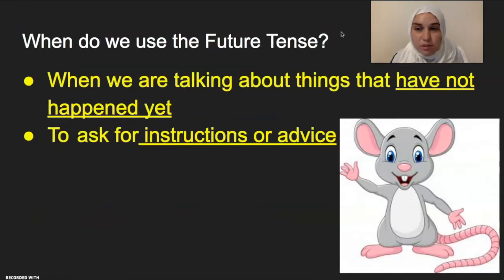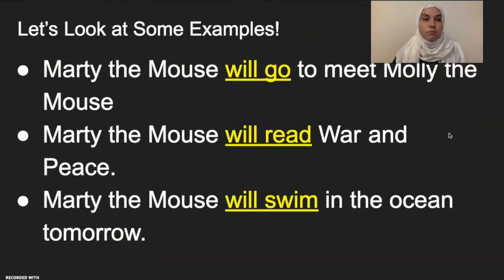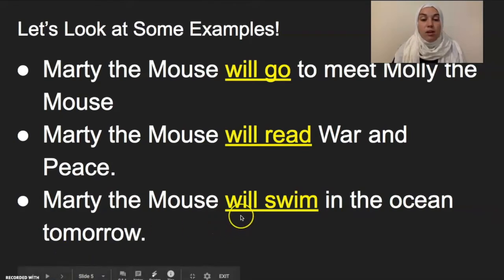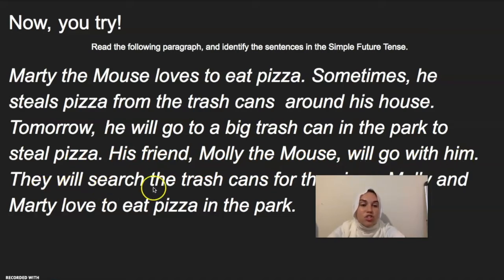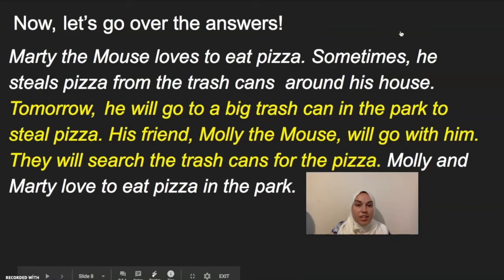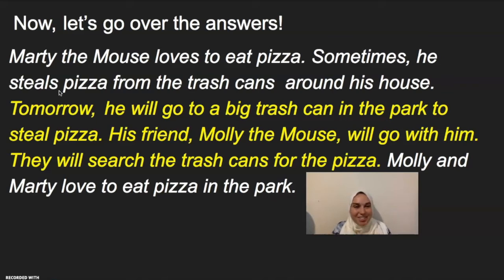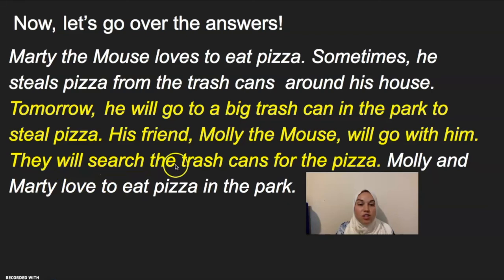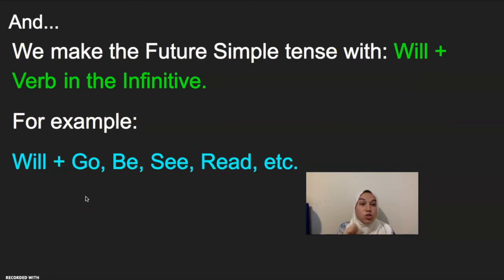7 | Humanities | Future Simple Tense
Teacher Gia reviews the Future Simple Tense!